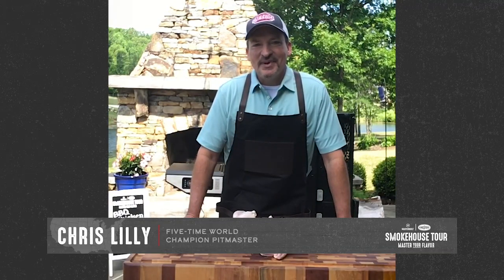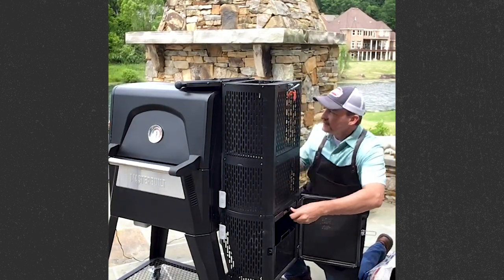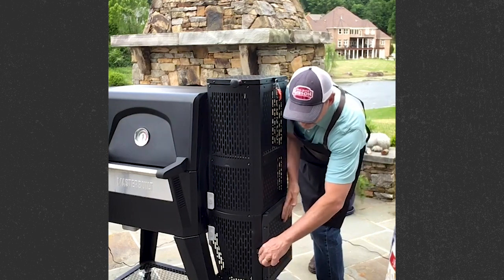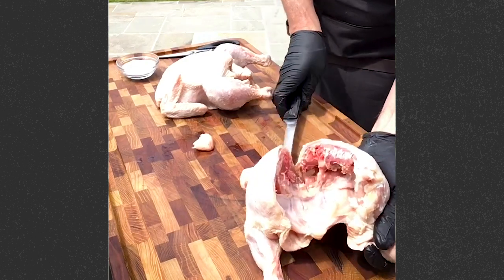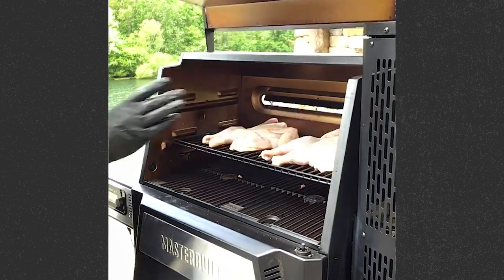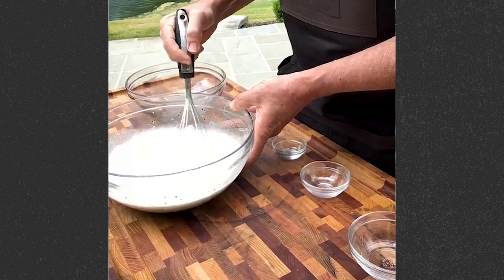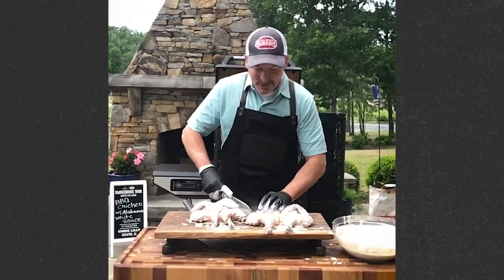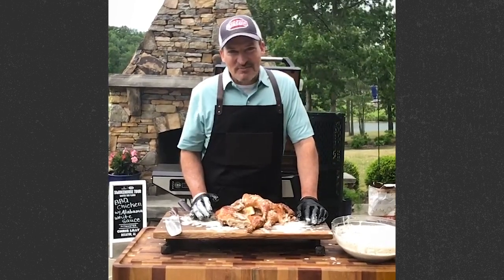Chris Lilly's BBQ Chicken with Alabama White Sauce | Virtual Smokehouse Tour 2020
Get your grills ready for the second stop on the virtual SmokhouseTour2020! We teamed up with Pitmaster Chris Lilly to learn how to master the flavor of his famous Big Bob Gibson BBQ Chicken with Alabama White Sauce. In this video, Chris Lilly will walk you through his favorite Big Bob Gibson's Alabama White BBQ Sauce recipe. Learn step by step instructions on how to prep the Masterbuilt grill using Kingsford Orginal Charcoal and how to prepare a whole chicken for a delicious barbeque taste straight out of the grill.

(0:05) Introduction Pit Master Chris Lilly
(0:16) What is the Alabama White BBQ Sauce
(0:50) How to prep the grill using Masterbuilt Grill and Kingsford charcoal
(2:10) How to prep a whole chicken for grilling
(3:40) Alabama White BBQ Sauce recipe
(4:41) Grilling a whole chicken
(6:19) Check the whole chicken internal temperature on the grill
(6:53) Dipping the chicken in the white bbq sauce